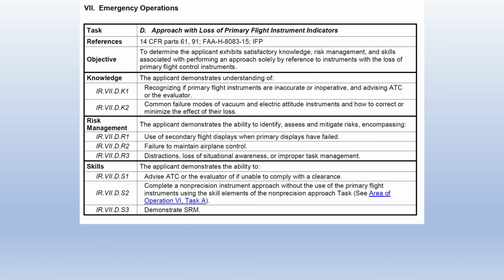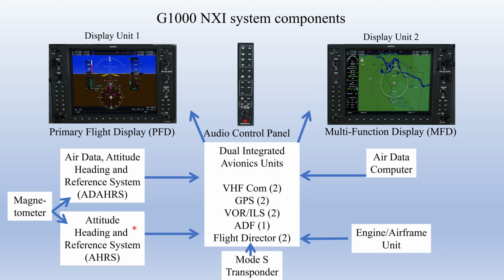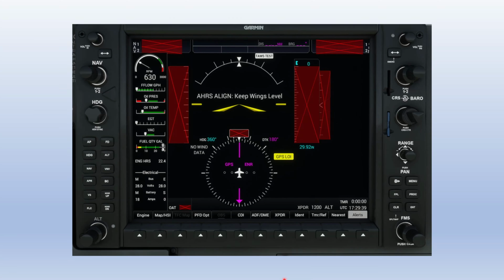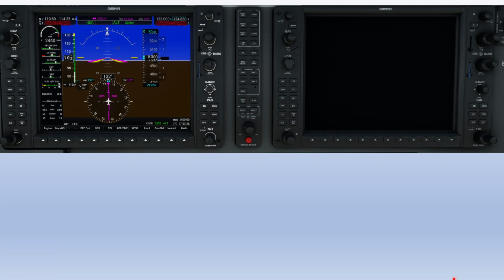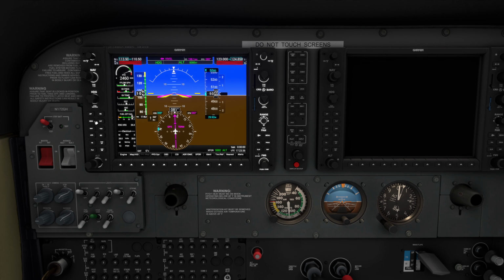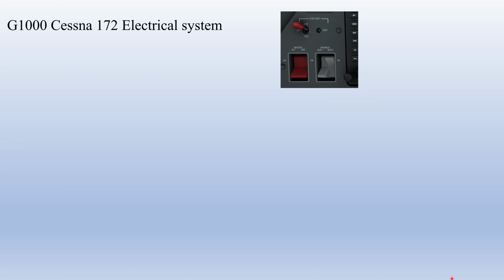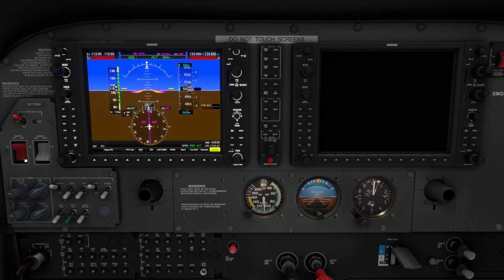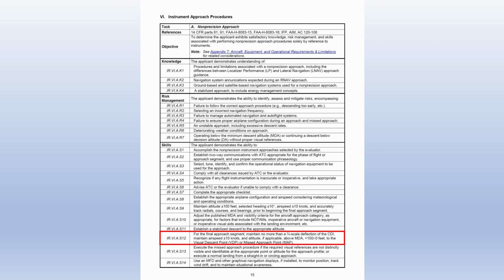MSFS - Instrument Failures in Glass Cockpits (AH IFR Flight lesson 18.2)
Hello flight Simmers, and welcome back to Alpha Hotel flight simulation.  In this video we'll be looking at instrument failures in glass cockpit equipped aircraft  - specifically in the Garmin G1000 equipped Cessna 172.  We'll talk about what kind of failures can happen, what they look like, how to safely deal with them, and what failures we can replicate in MSFS (which, sadly, is not much...)

If you enjoy the content, don't for get to like the video, share with your friends, subscribe to the channel, and ring the notification bell to be alerted to new content.

Chapters:
00:00 - Intro/Overview
03:51 - G1000 NXI components
09:04 - Instrument/system failures
13:41 - Avionics Bus 2 failure
21:46 - Electrical failure
28:24 - Proficiency standards